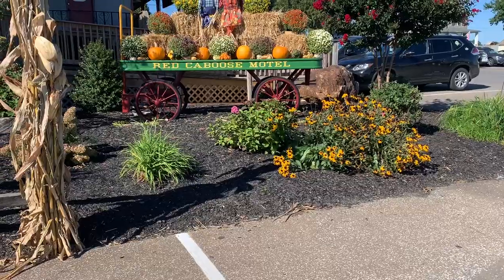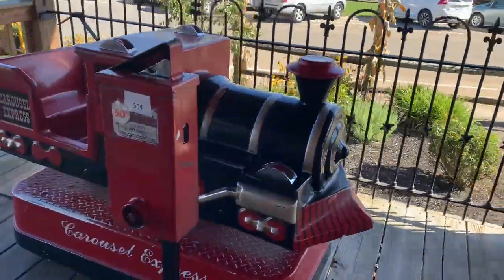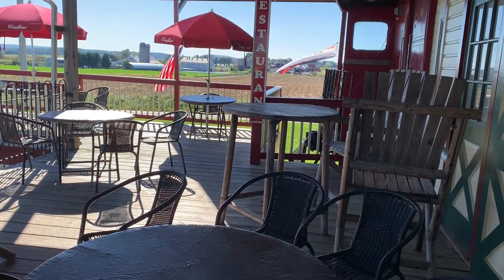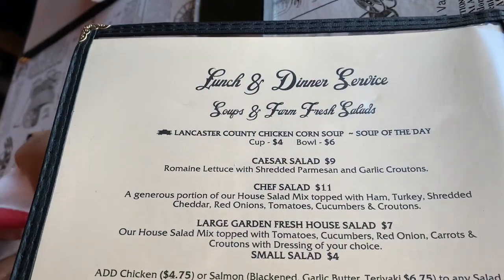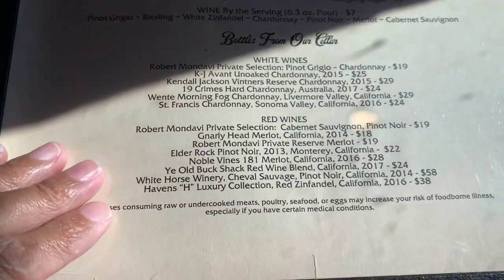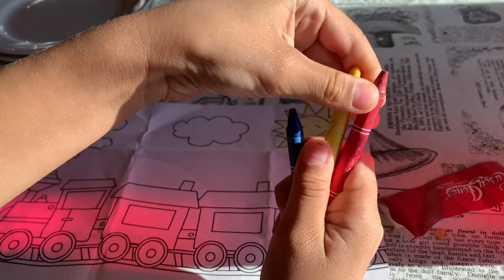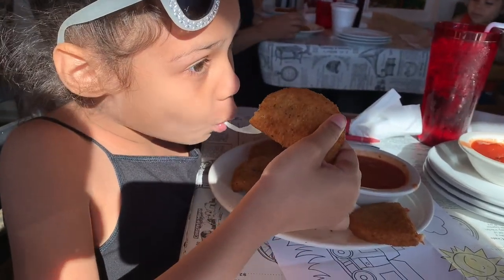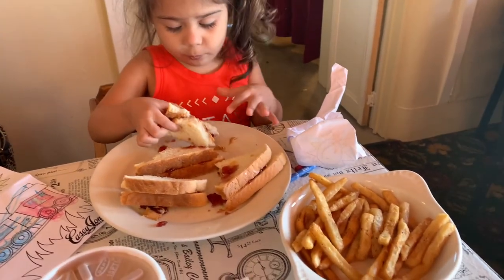Casey Jones’ Restaurant The Red Caboose Dining Train Car Ronks, PA (Strasburg Railroad Steam Train)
Casey Jones Restaurant Dining Train Car In Ronks, Pennsylvania A Red Caboose Train Dining Car Amish County Restaurants we decided to bring this video for you on a family day out. The food here is great Lunch was amazingly good we do recommend for you to come by Casey Jones Restaurant and try their Breakfast also which won’t disappoint is absolutely delicious too.The views are amazing at the Amish Country.